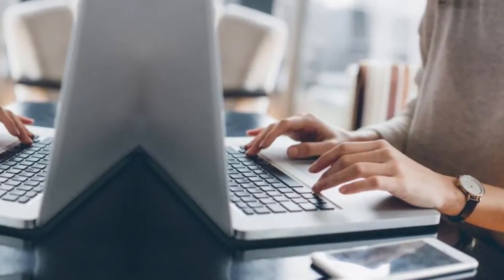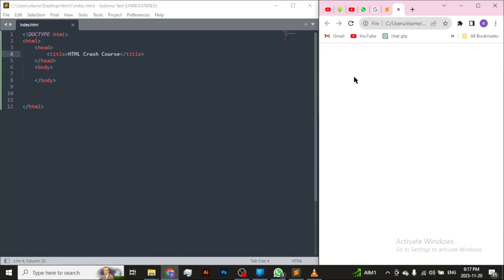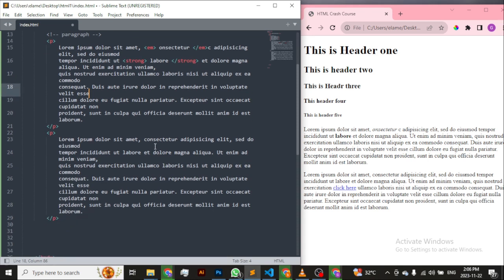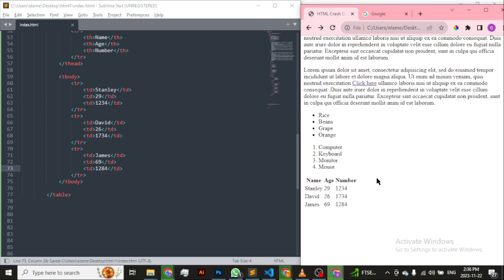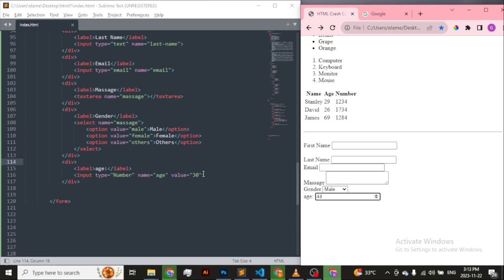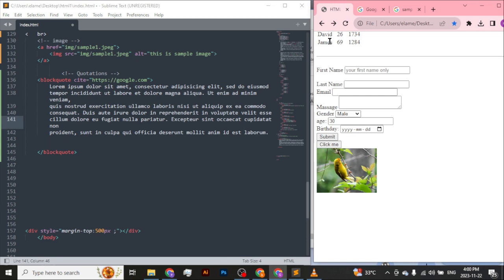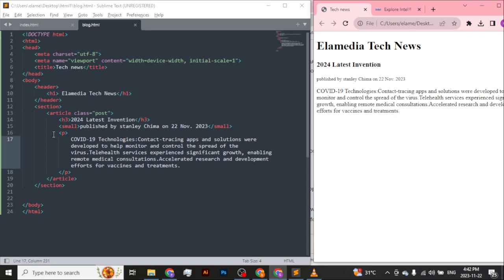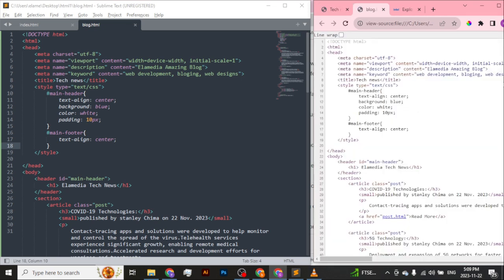HTML Crash Course For Absolute Beginners | Stanley Chima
If You are looking at starting Web Development Career then this video is for you

Timecode
00:00    Introduction
01:56    What is HTML?
03:50    Installing Sublime Text 3
09:00    HTML Tags
16:30    Comments
25:17    Adding Paragraph
28:27    List Tag
33:28   Table Tag
37:46    Making Forms
52:05    Creating Button
53:10    Adding Images
59:24    Quotations
01:05:40 HTML Semantic Tags
01:06:50 Building a Simple Blog